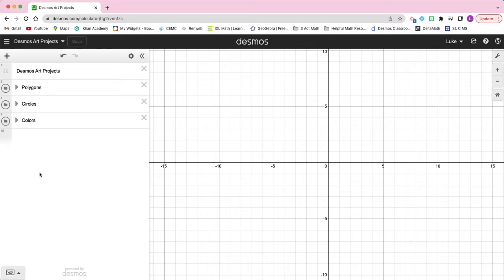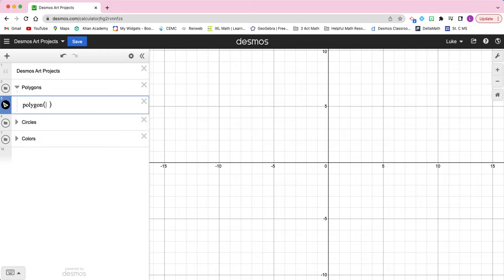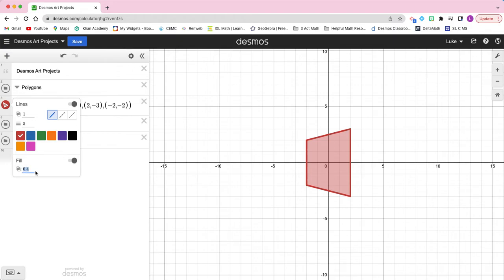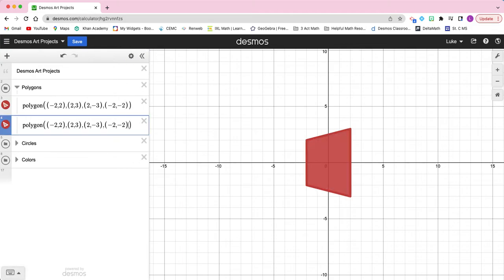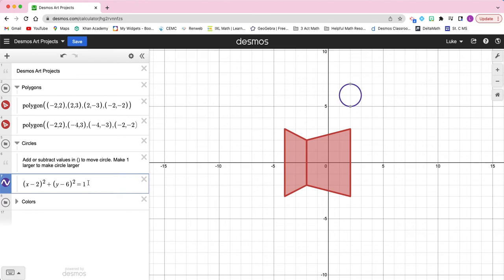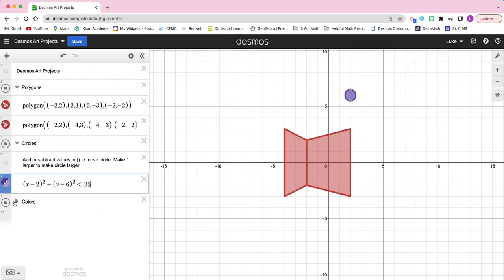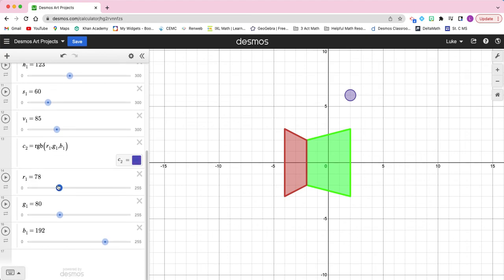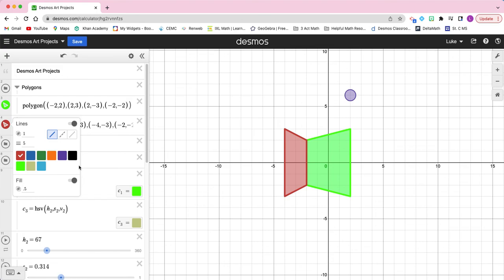Using Desmos to make art